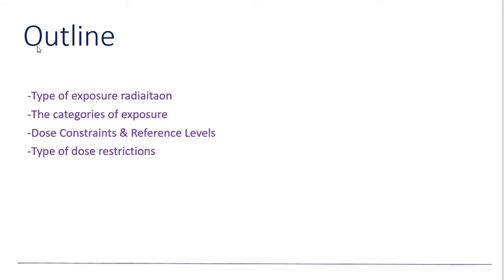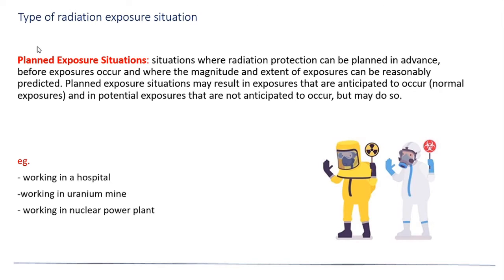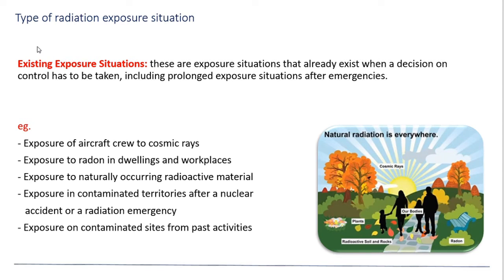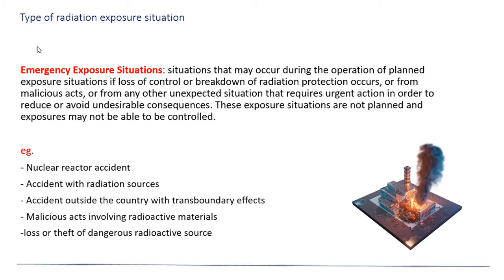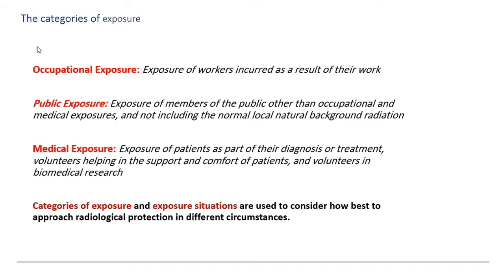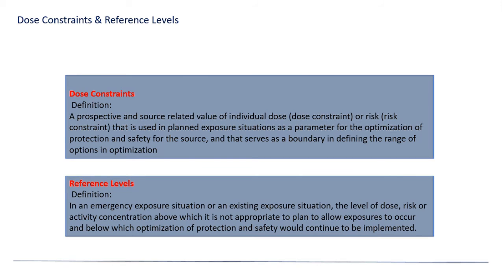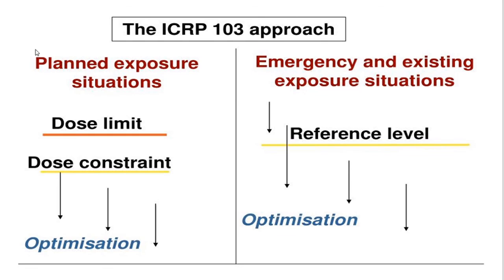Type of radiation exposure situation